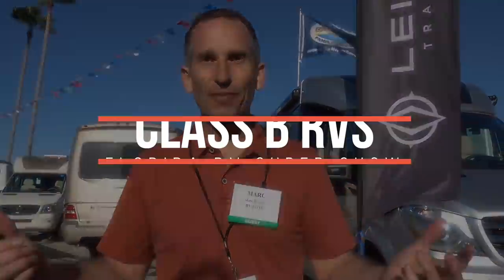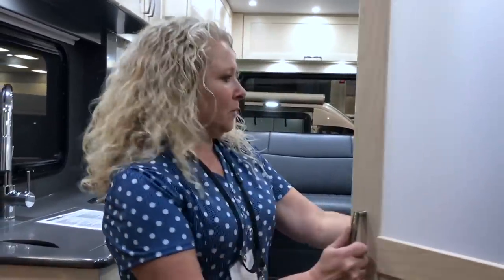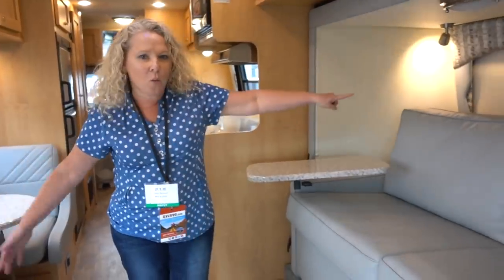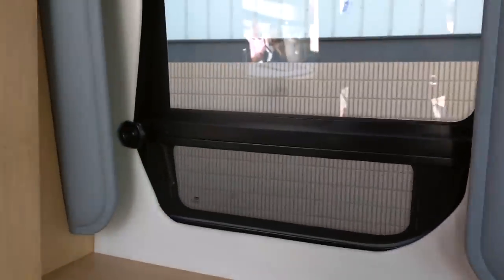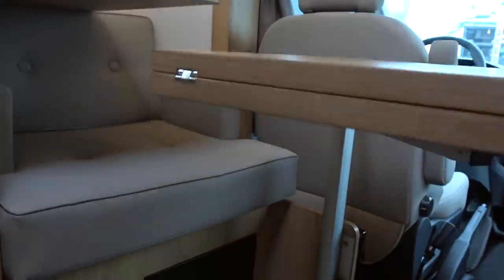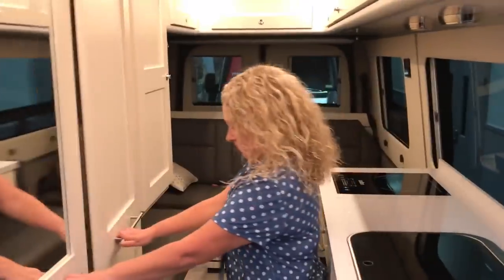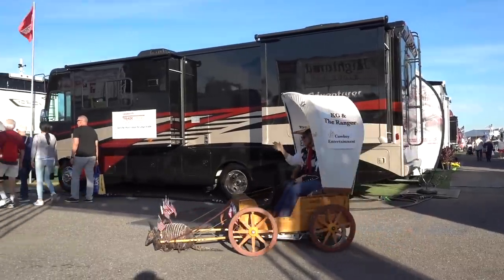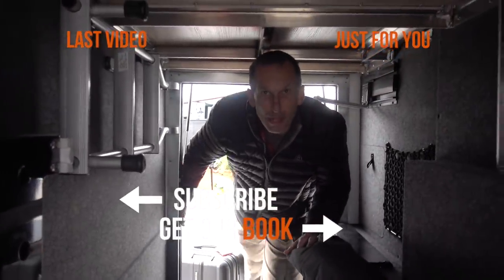Tour 8 Class B, B+ Motorhomes/Vans: Pleasureway, CoachHouse, LeisureTravel, RoadTrek | Tampa RV Show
Class Bs are hot right now.  Here are some great examples

ℹ️ About this Video:
We share 8 Class B Motorhomes (vans), and B+ (also called downsized C's) that would be great for weekends and short camping trips.

Models Featured in this video:
1. Pleasureway Ascent TS
2. Pleasureway Plateau XLTS
3. Coach House Platinum XL
4. Coach House Arriva V24TV
5. LeisureTravel Wonder W24RTB
6. LeisureTravel Serenity 24SOFA
7. * Roadtrek Adventurous XL edition *
8. * Roadtrek Haven *

* WARNING *
RVReviews.net has issued a "Do Not Buy" on Roadtrek as a result of the recent Hymer/Roadtrek scandal (Google it).

➡️ RELATED LINKS
8 Class B and B+ Motorhomes & Vans – RV Tours